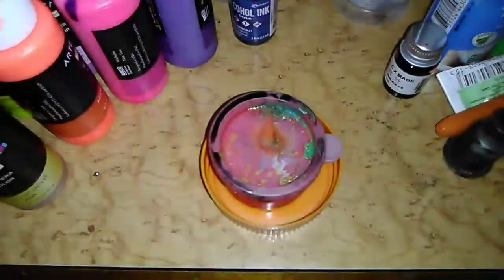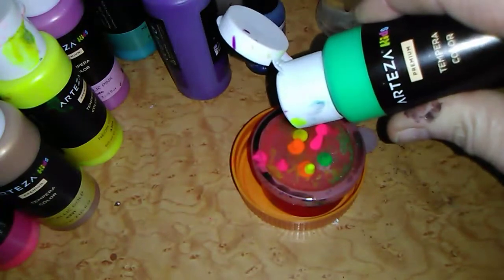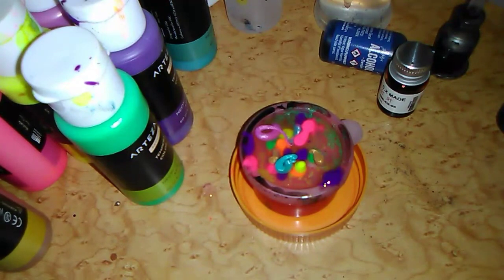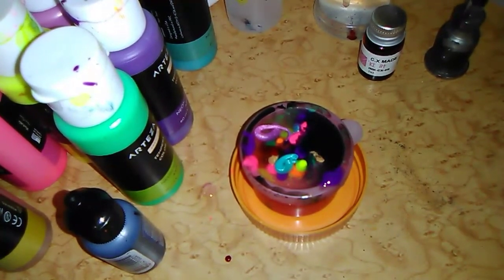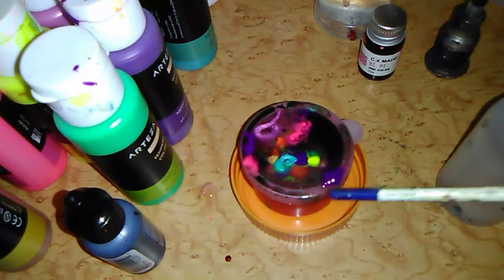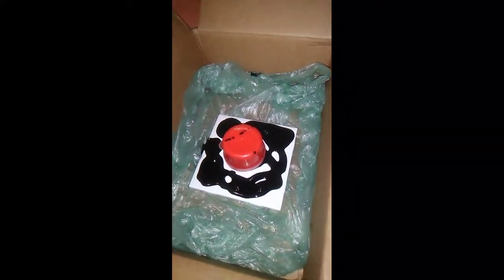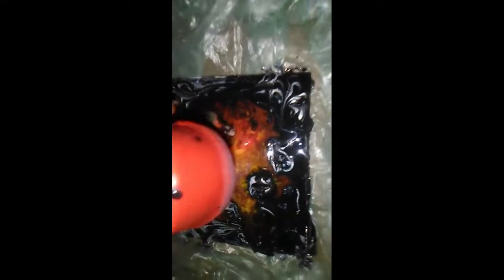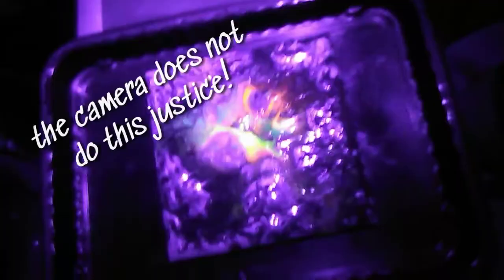(#8): "FLIP A LID" (NEON Tempera/Alcohol & DipPen Inks - Flip on tile)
I'm back from vacation! The first thing we do is paint! EXPERIMENTAL TECHNIQUE: Flip a lid of color onto a 4x4 tile with tempura paint oh, alcohol ink, dip pen ink, and acrylic base.